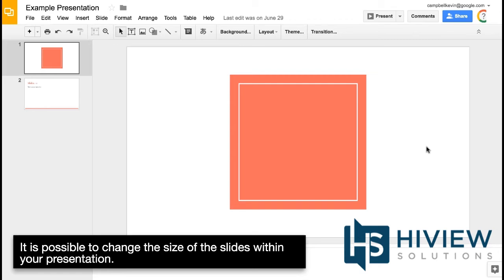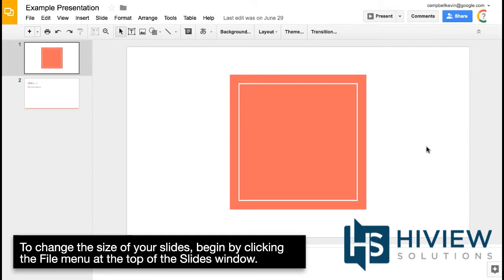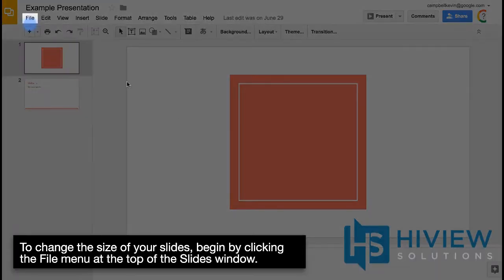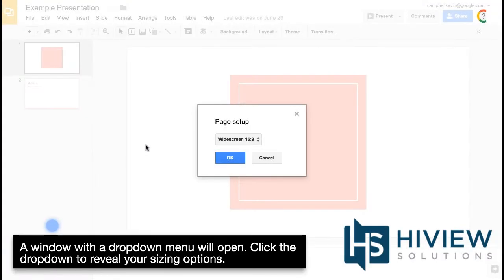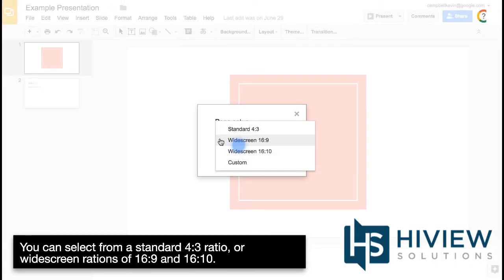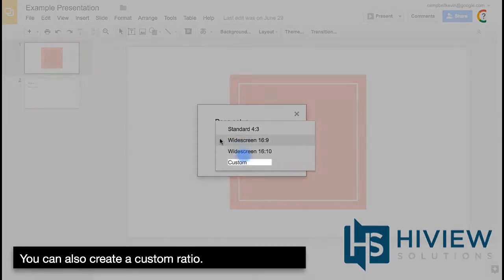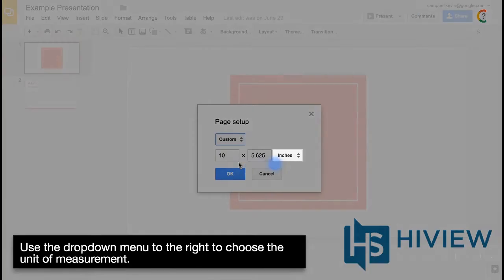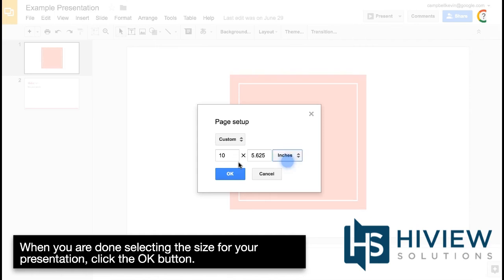How to change slide dimensions in Slides